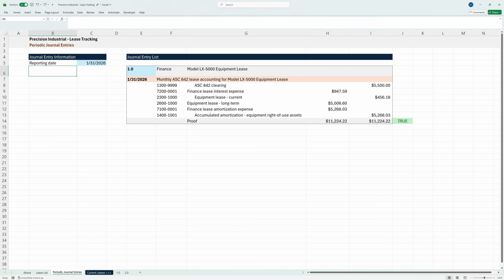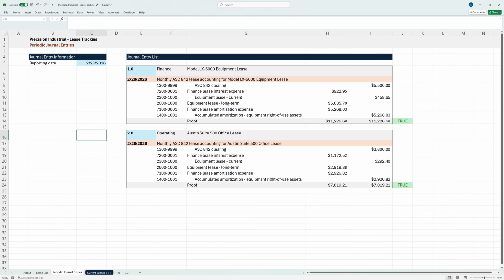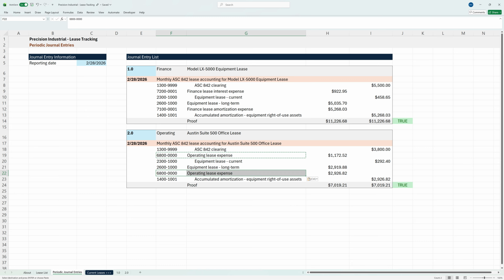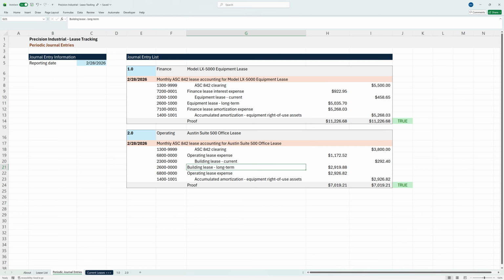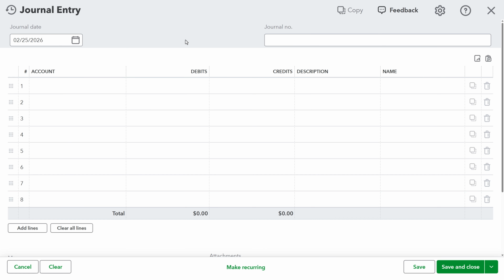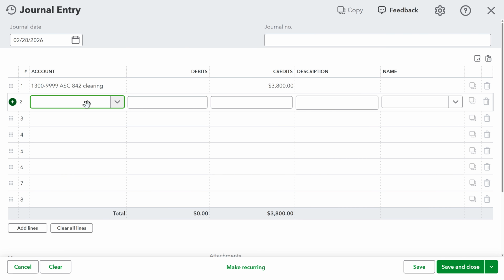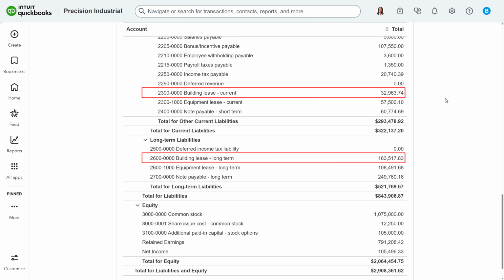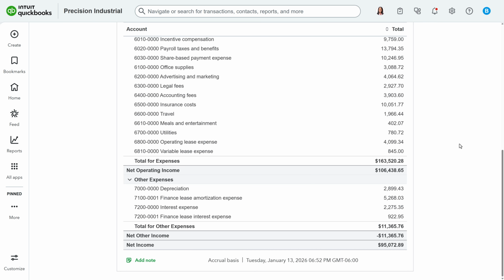ASC 842: Periodic Accounting for the Office Lease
The office lease is on the books. Now we need to set up the ongoing monthly accounting — and handle a few things that are unique to operating leases and this specific contract.

We cover:
- Adapting the journal entry template from the finance lease to work for an operating lease: replacing separate interest and amortization lines with a single straight-line lease expense
- How the accounts payable team handles the monthly payment, which includes both the lease payment and variable CAM charges coded to the ASC 842 clearing account
- How the ASC 842 clearing account is reconciled each month: the lease component is cleared through the standard journal entry, while the remaining CAM balance is recorded as variable lease expense
- Confirming that the operating lease expense is consistent month over month — a key characteristic of operating lease accounting
- Walking through the workbook for February 2026: the first period after commencement, confirming all balances tie to the schedule

By the end of this video, you'll understand:
- How the monthly accounting process works for an operating lease using the clearing account approach
- How variable CAM charges are separated and recorded as variable lease costs
- How to confirm that the straight-line lease expense is being applied correctly each month

With both leases fully set up, we'll turn to some more nuanced scenarios in the next episode — starting with contracts that contain multiple lease components.